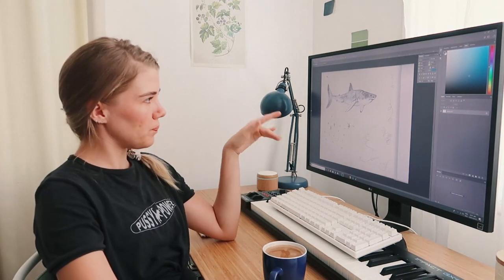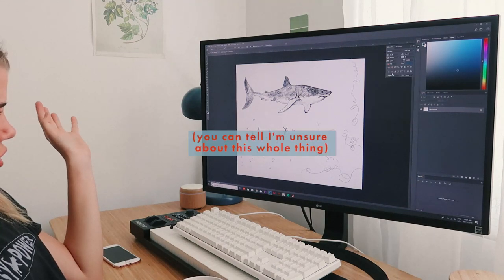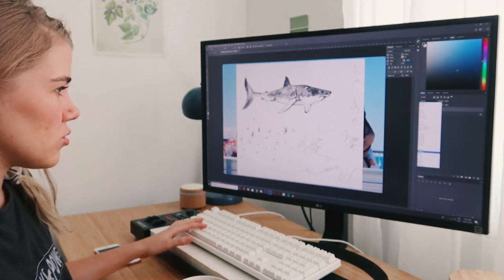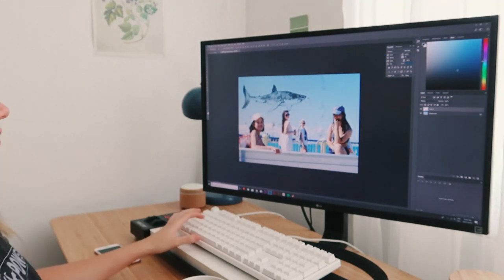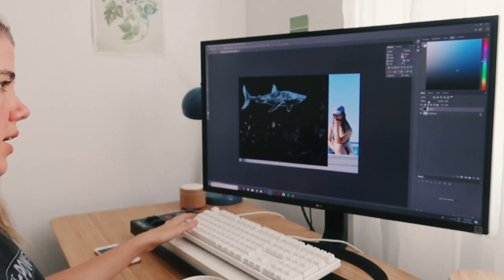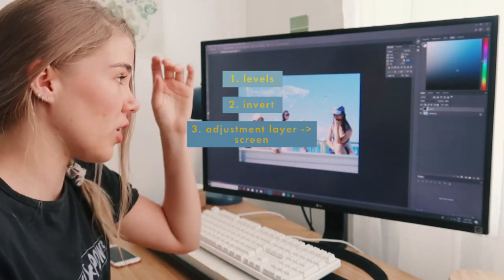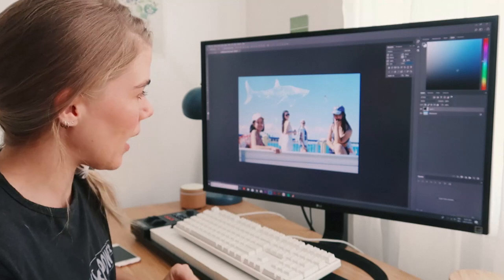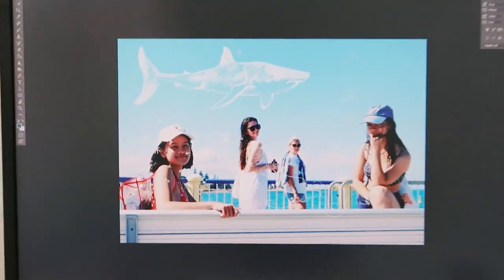How I draw on photos (using procreate OR pencil & paper)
The easiest way to draw on photos is to draw, on photos. Me? I like to spice it up a little and add unnecessary steps to reach an end goal.

In all seriousness, these are two ways that I have added a little extra pizzazz to my pics. If you don't have a scanner, taking a photo in good lighting can work as well! and if you dont have photoshop all you need is a program or an app that has layer adjustments. I know for a fact that the app "picsart" has layer adjustments and you can add photos on top of each other. If you know of any other apps or programs that you like to use and want to share pls feel free!

*The camera I used for these photos is a minolta x-300
*I do not develop my own photos I go to a film shop and let them do the magic

Filmed- Canon Powershot G7x mark ii
Editing- Premiere Pro CC

All music by Zoe Wilson - Listen on my soundcloud!